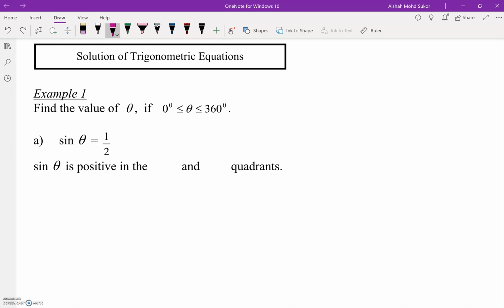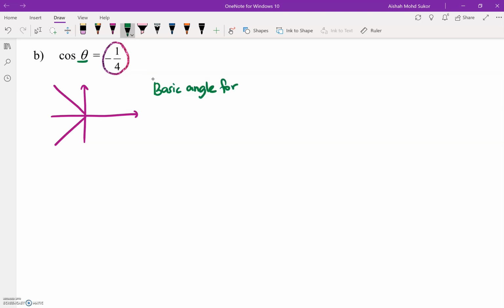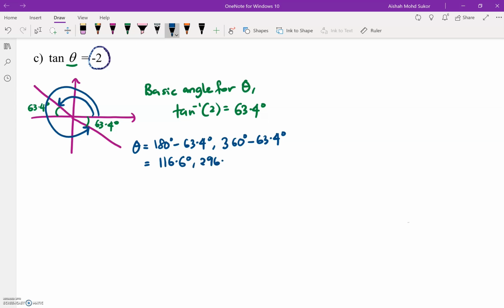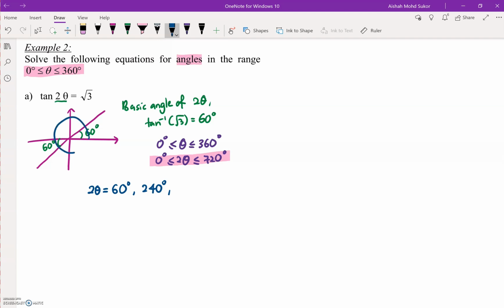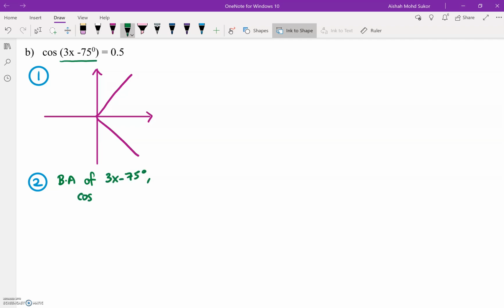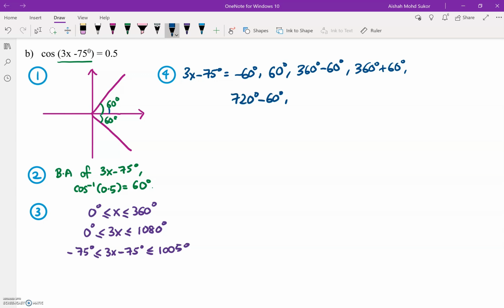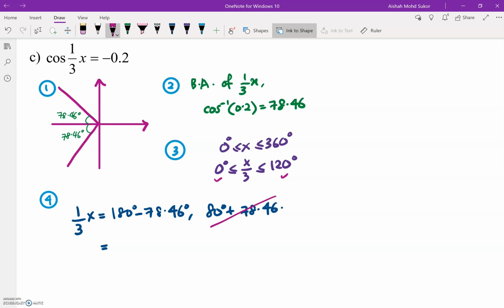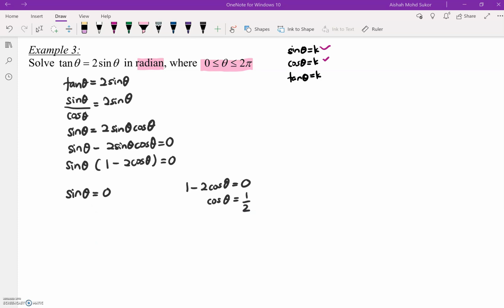Solution of trigonometric equations (sinθ=k, cosθ=k and tanθ=k)